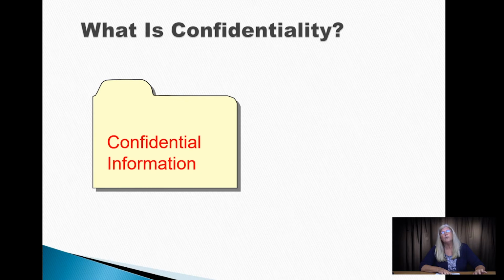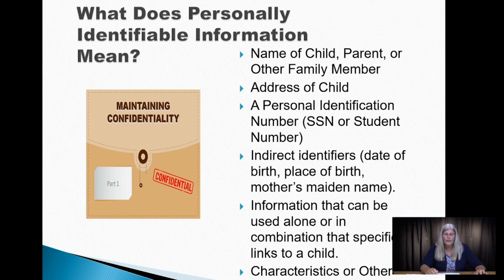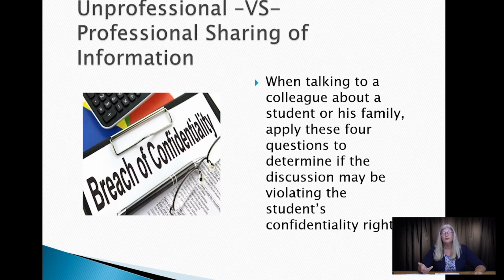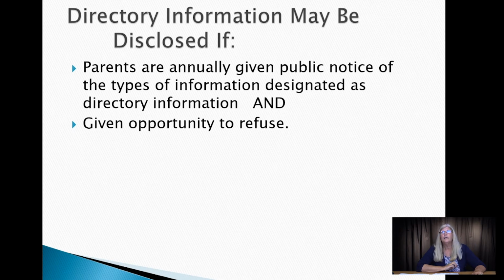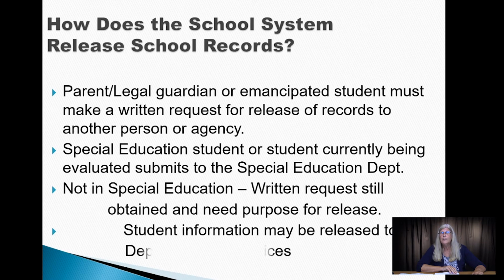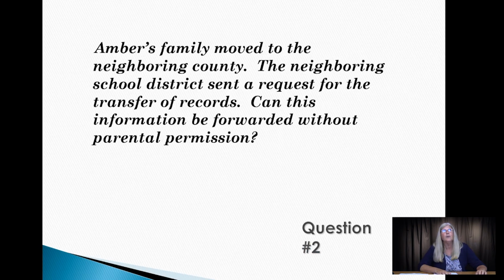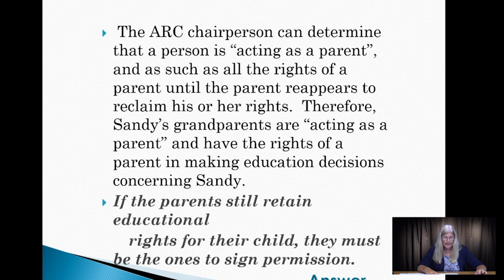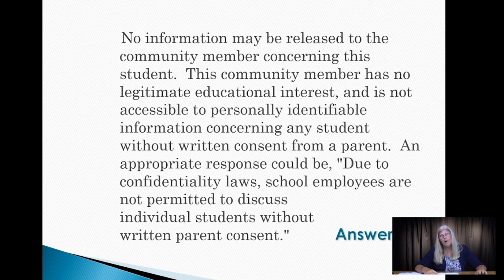KVEC's Brenda Combs - Confidentiality Training 2021-2022